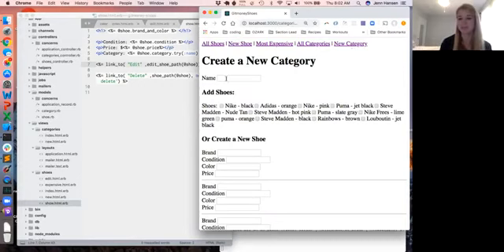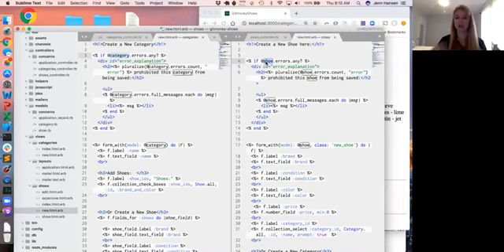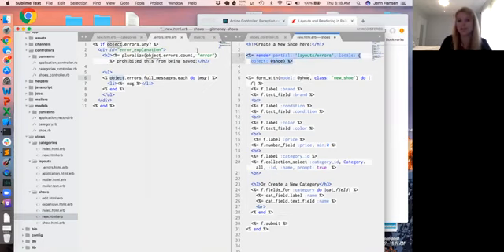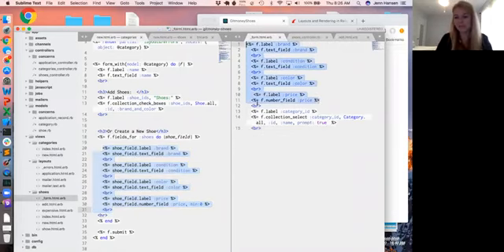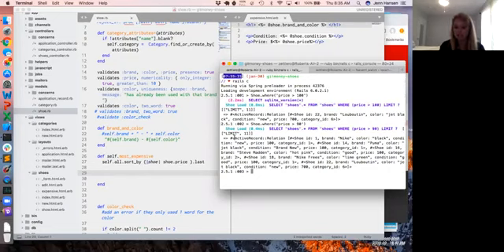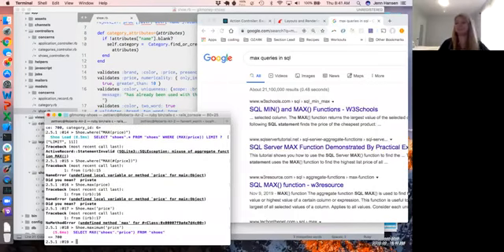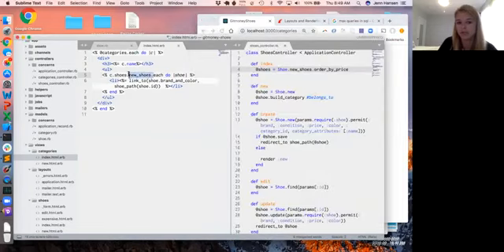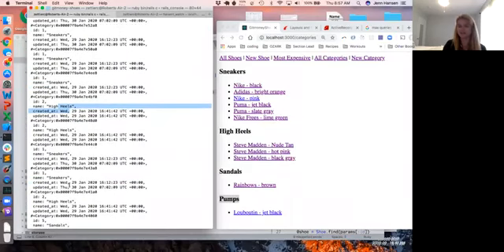Rails Partials & Helpers